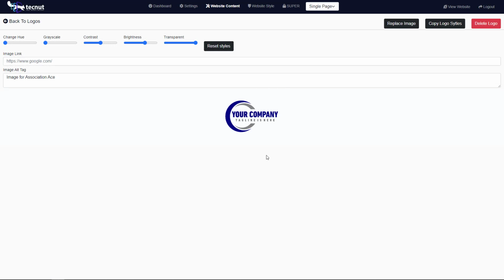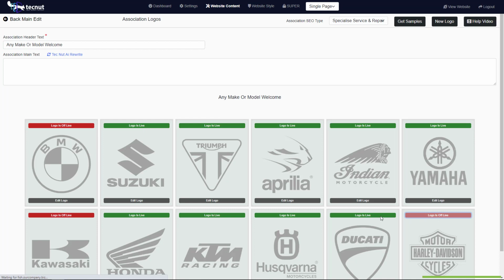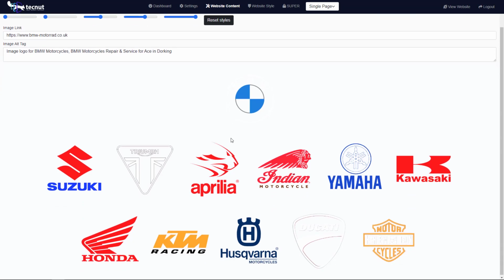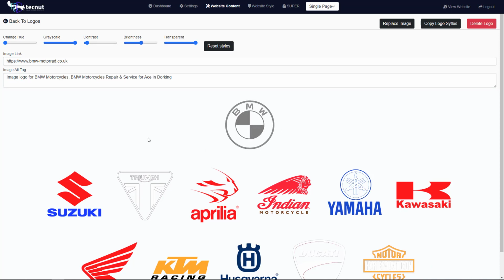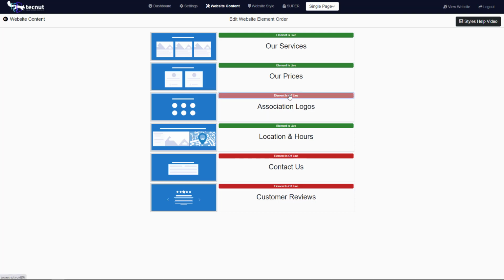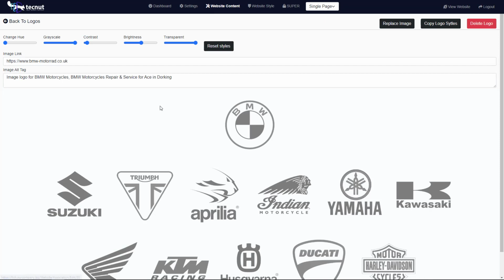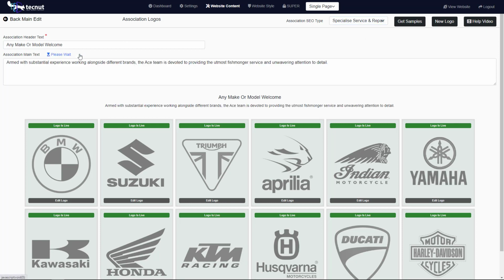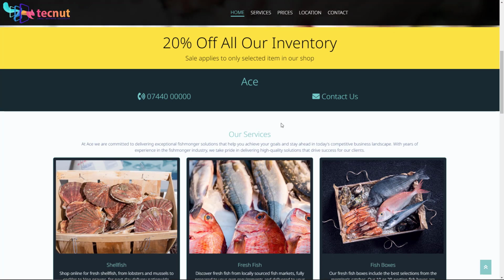Tec Nut Association Logos